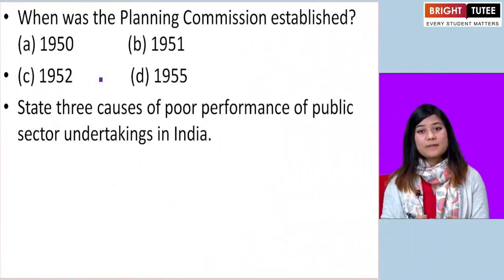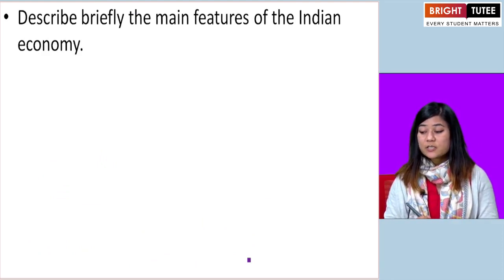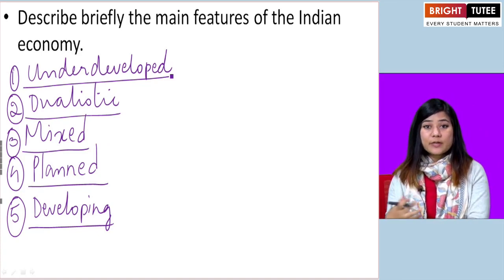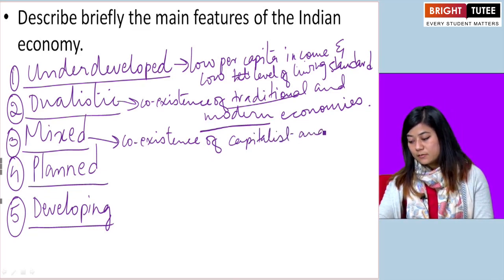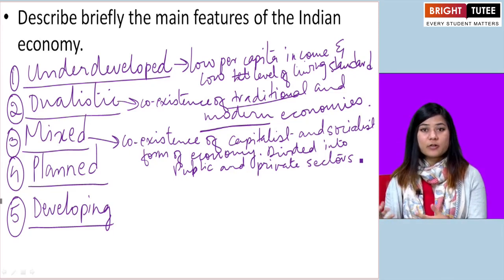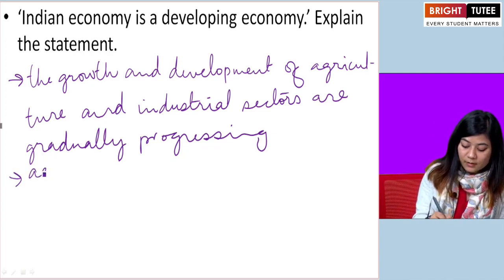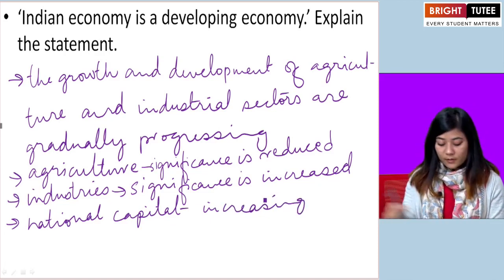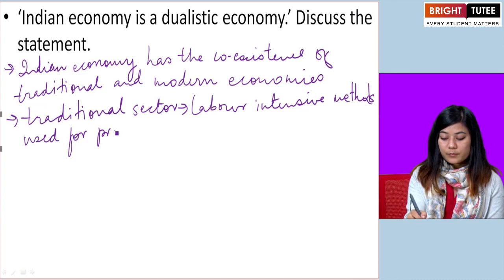1 2 Topic 16 2 Basic Features of the Indian Economy Part 2